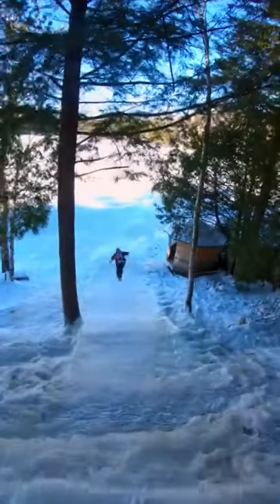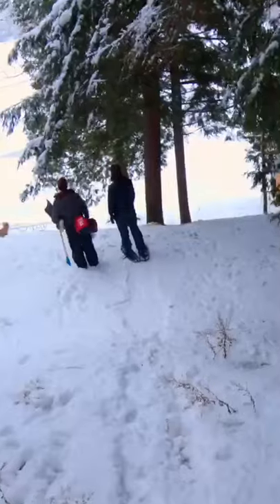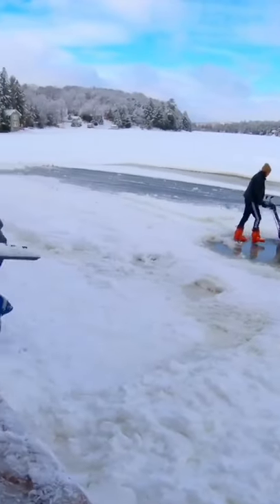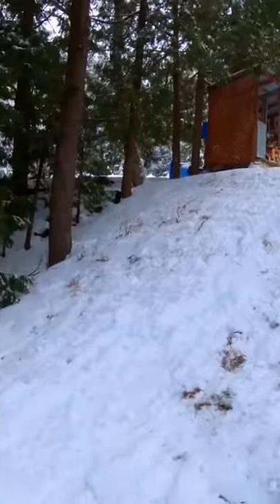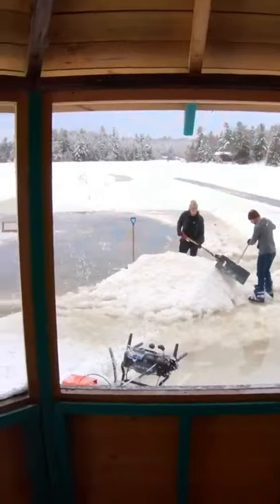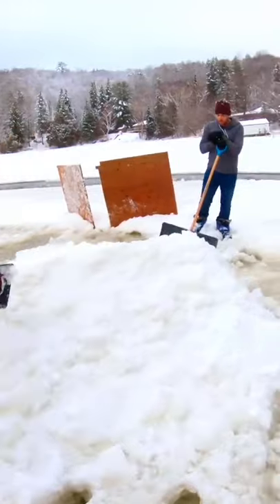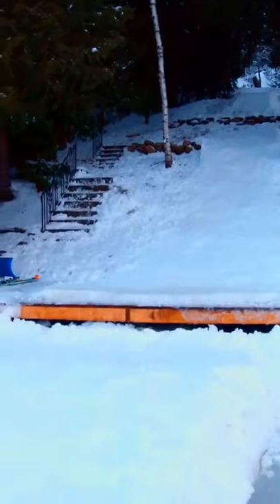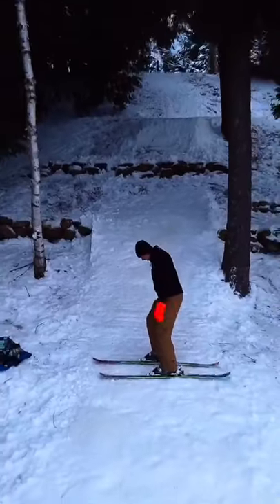Secret Ice Skating Spot